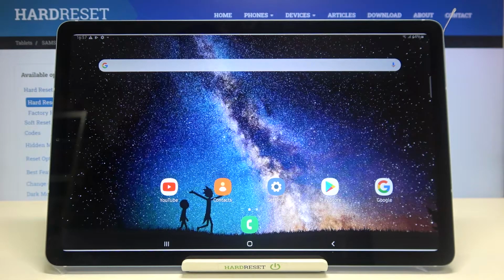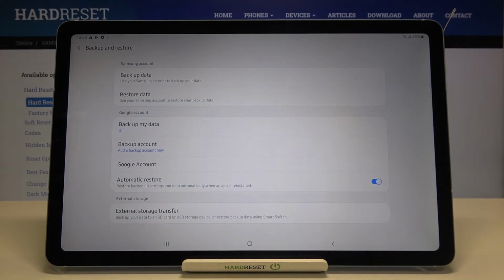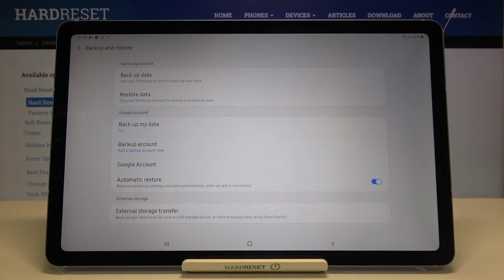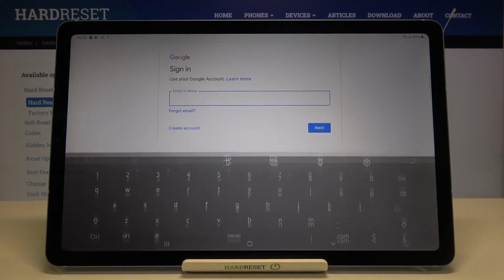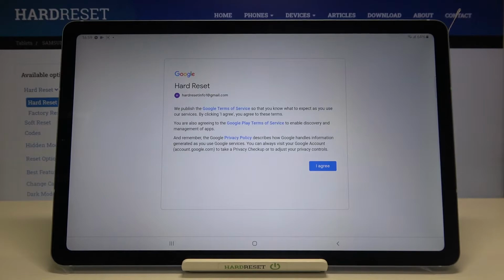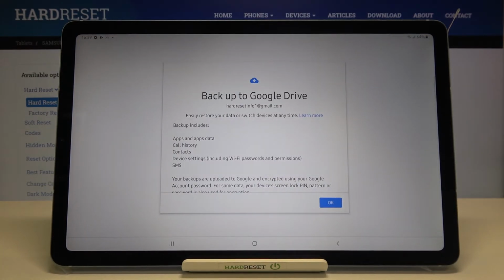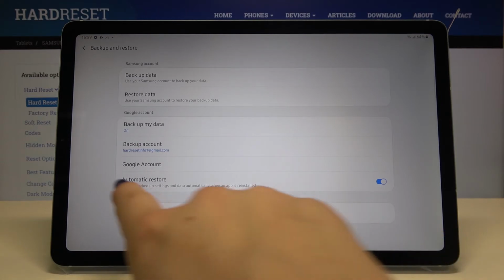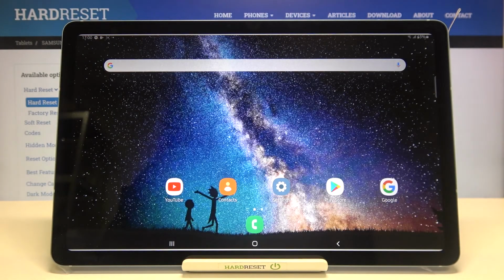How to Backup Data in SAMSUNG Galaxy Tab S6 Lite – Create Google Backup Account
Learn more info about SAMSUNG Galaxy Tab S6 Lite:
Are you looking for the best way to backup data in SAMSUNG Galaxy Tab S6 Lite? Do you want to learn how to smoothly create a backup account in SAMSUNG Galaxy Tab S6 Lite? Check out the presented instructions, where we teach you how to enable Google backup in SAMSUNG Galaxy Tab S6 Lite. Backup Data is a necessary process to save Samsung data before hard reset operation to prevent data losses. If you would like to backup data, follow the above instructions and use Google backup on your SAMSUNG Galaxy Tab S6 Lite. Let’s find attached video and learn how to backup data automatically. Visit our HardReset.info YT channel and find many tutorials for SAMSUNG Galaxy Tab S6 Lite.

How to back up data on SAMSUNG Galaxy Tab S6 Lite? How to use Google backup on SAMSUNG Galaxy Tab S6 Lite? How to enable Google Backup on SAMSUNG Galaxy Tab S6 Lite? How to turn Google Backup in SAMSUNG Galaxy Tab S6 Lite? How to add backup account in SAMSUNG Galaxy Tab S6 Lite?